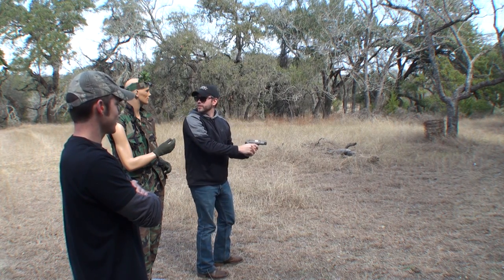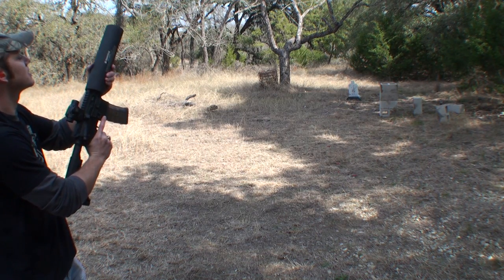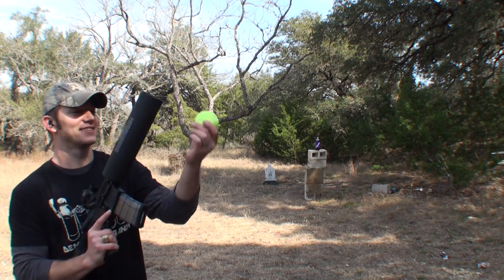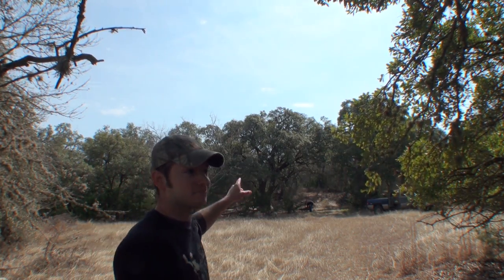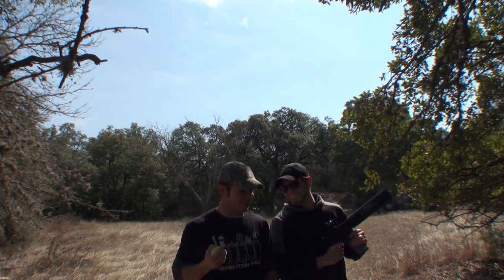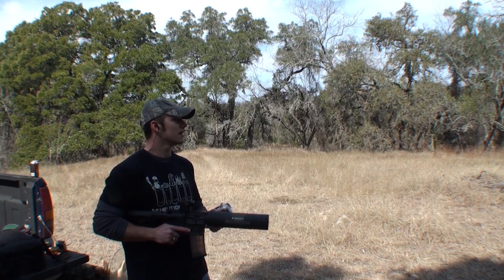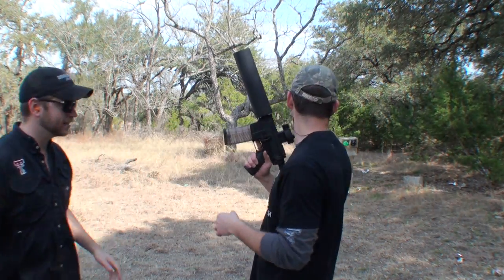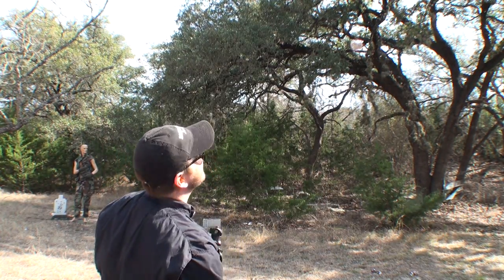The Can Cannon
Um, yeah this thing is awesome.